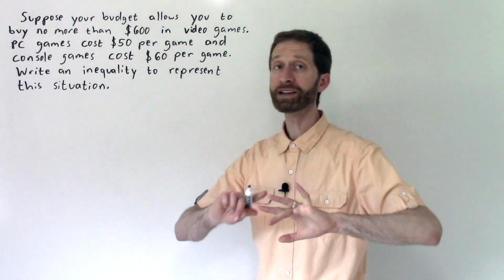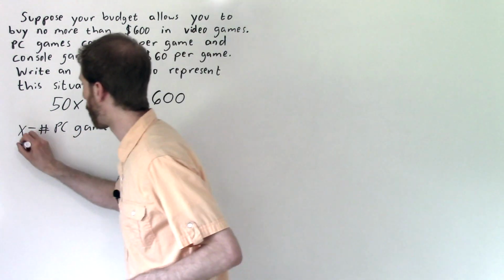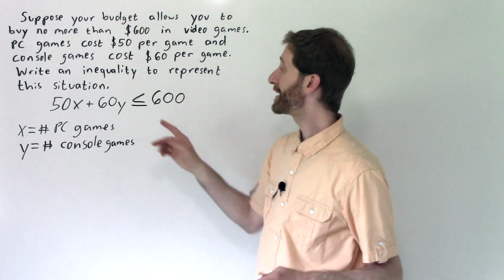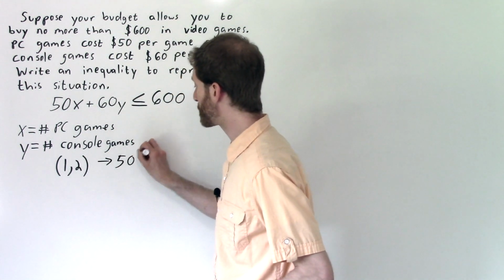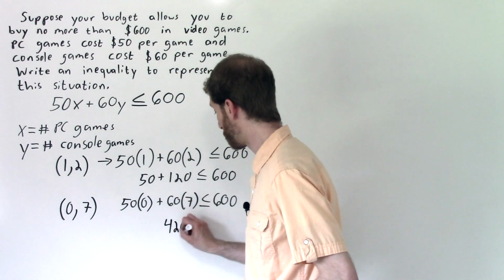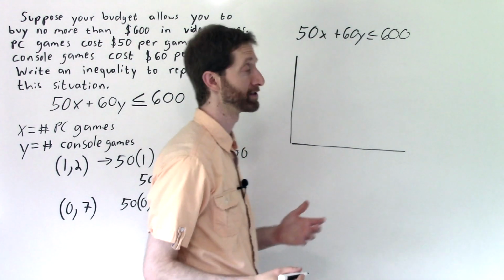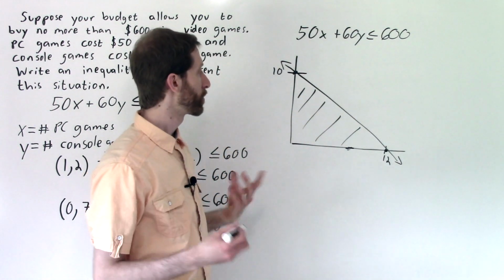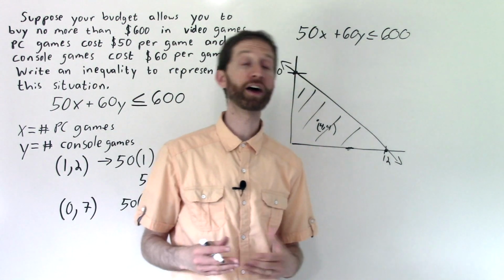7 7 Video 1 Linear Inequality Word Problem